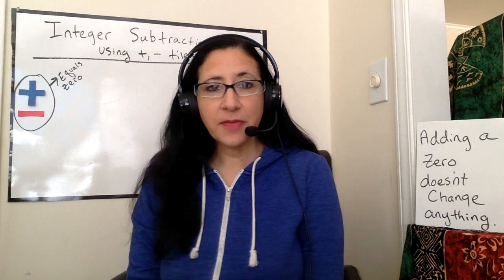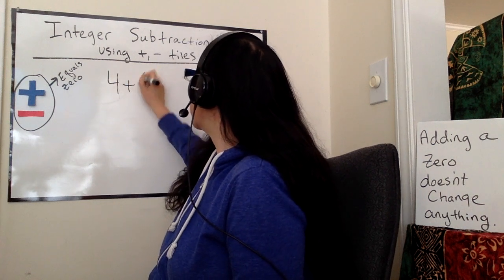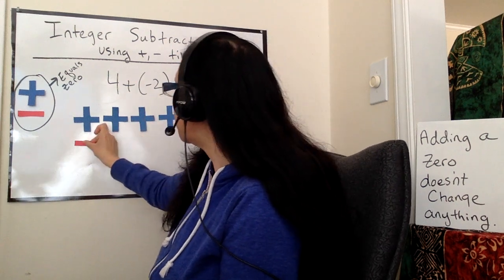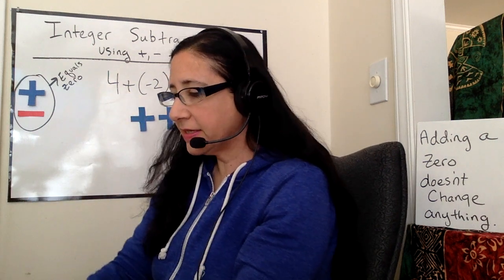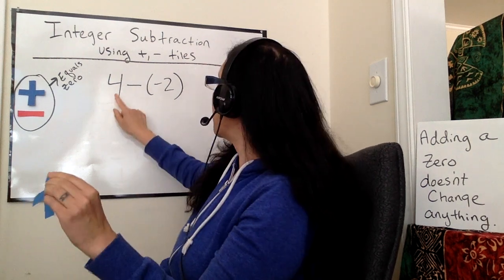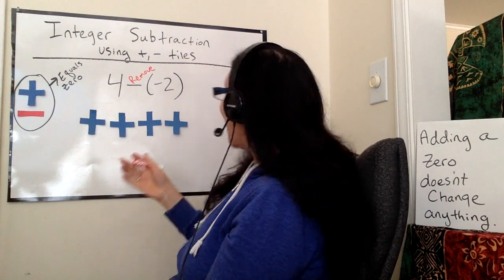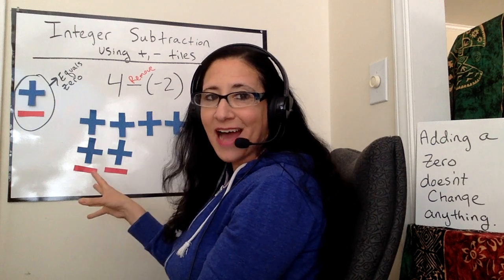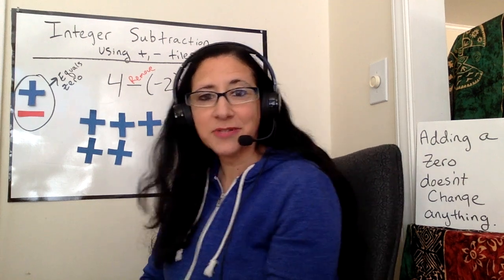Integer Subtraction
This video shows how to subtract integers using tiles.